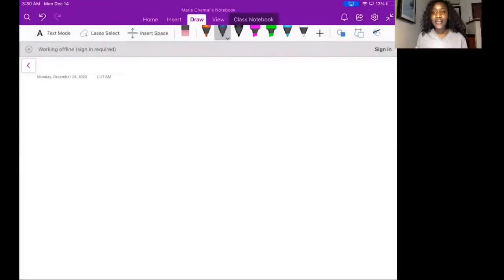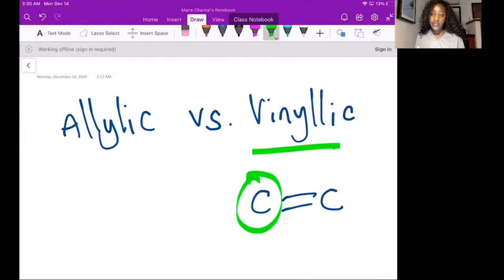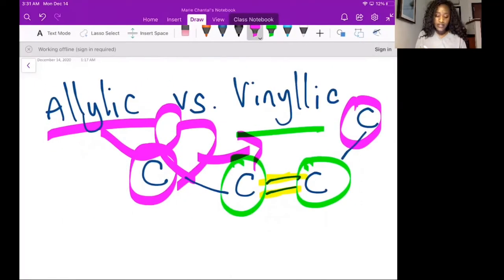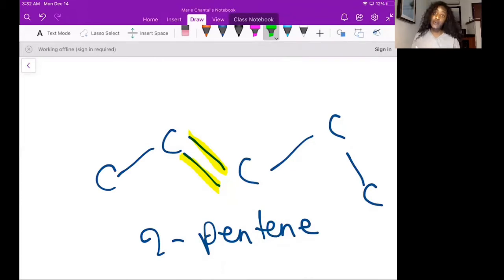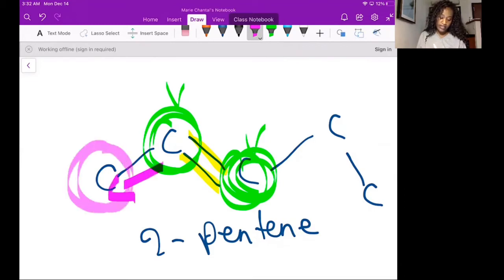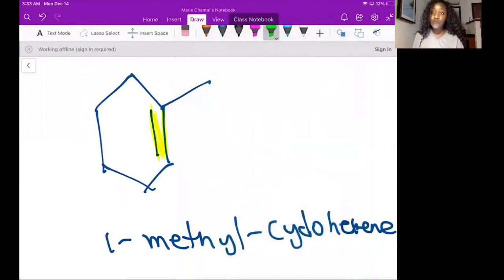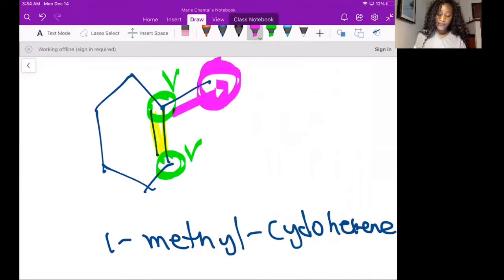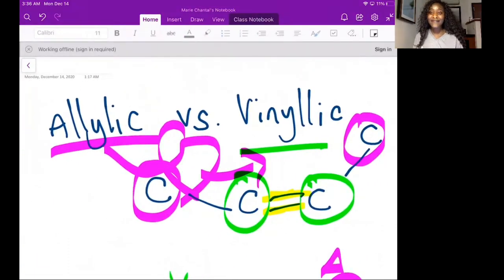Allylic and Vinylic carbon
This video explains the difference between an allylic and a vinylic carbon. Apologies I spelled vinylic with two L's instead of one L in the video.